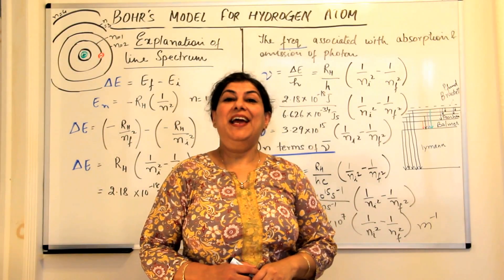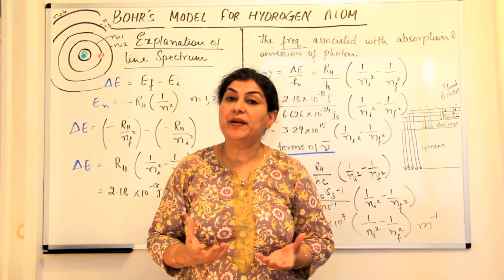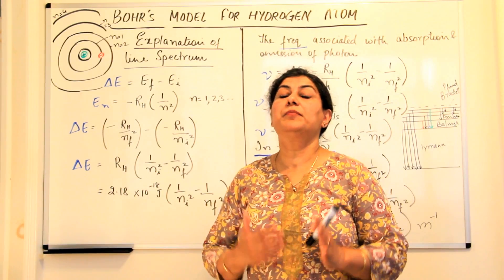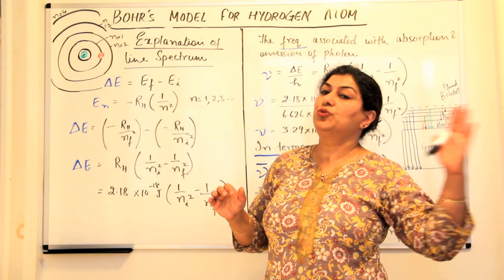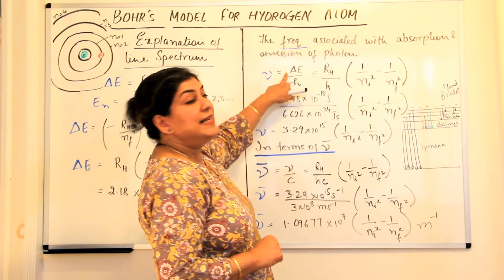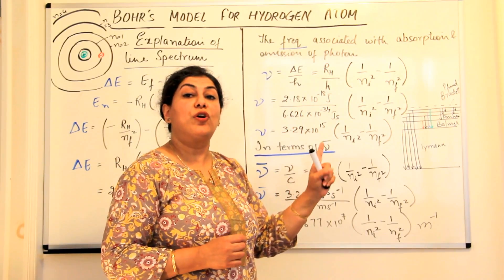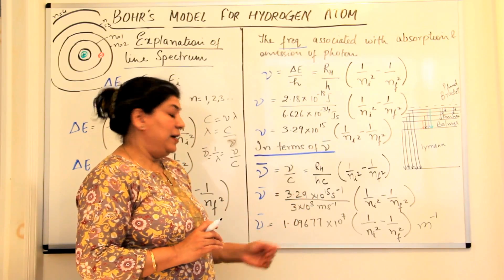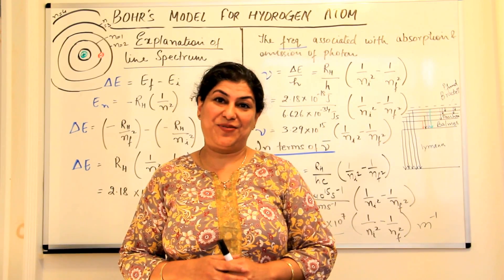XI -2 #20 - Bohr's Model for Hydrogen Atom (Part-3)